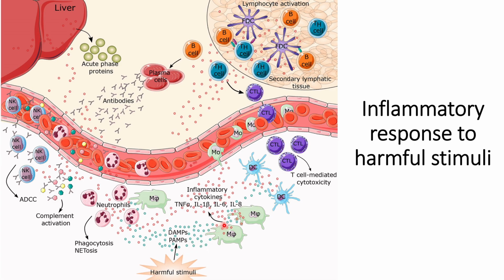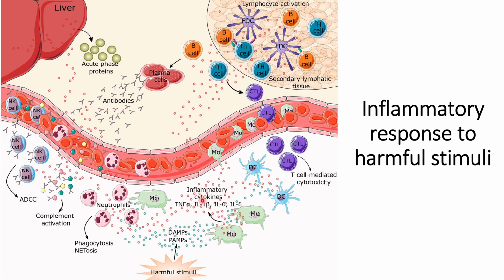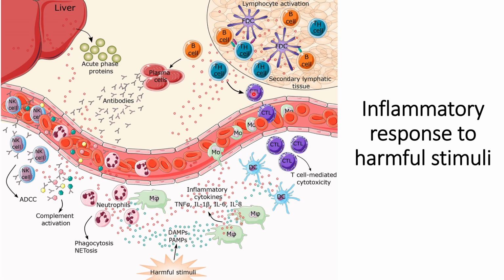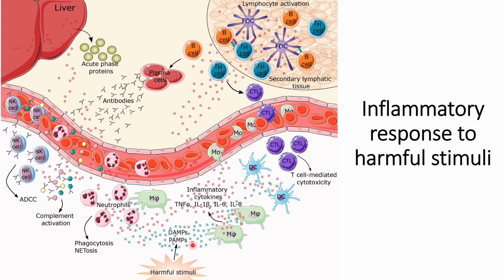Immune Response to Harmful Stimuli Code: 528